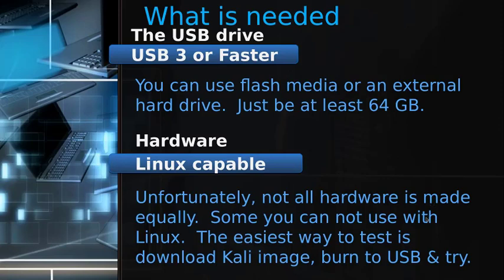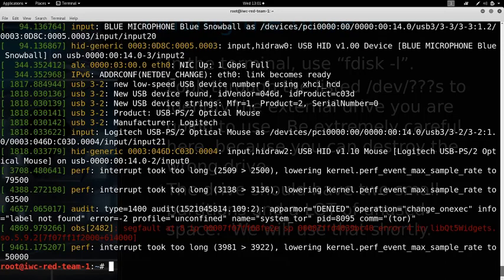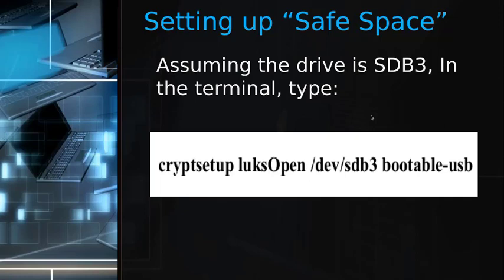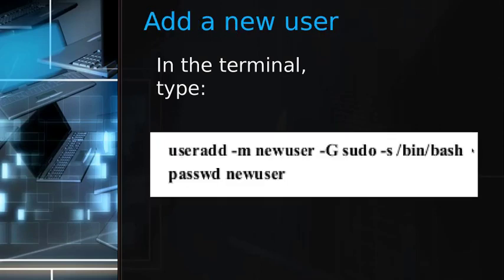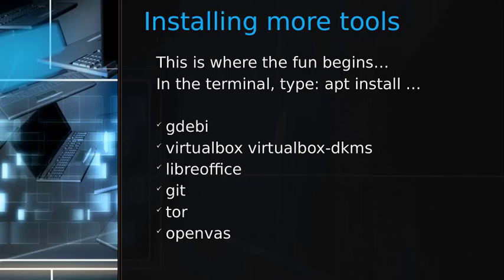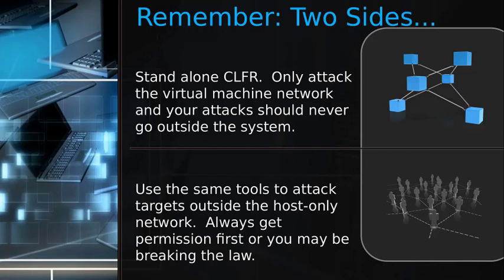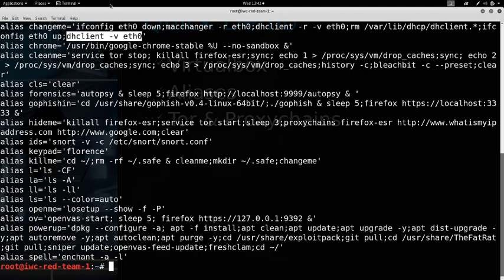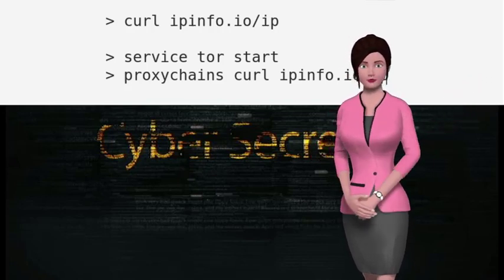IWC Cyber Secrets webcast - Build your own hacking lab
Jeremy Martin walks you through how to build your own portable cyber live fire range or hacking lab using a USB/External drive.